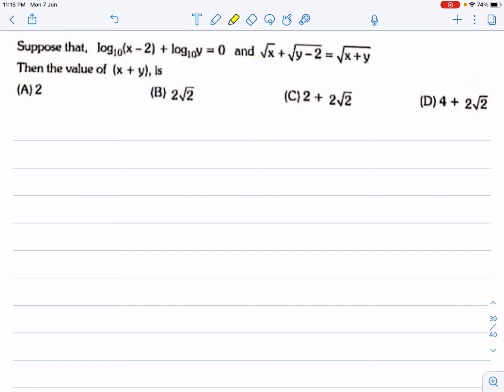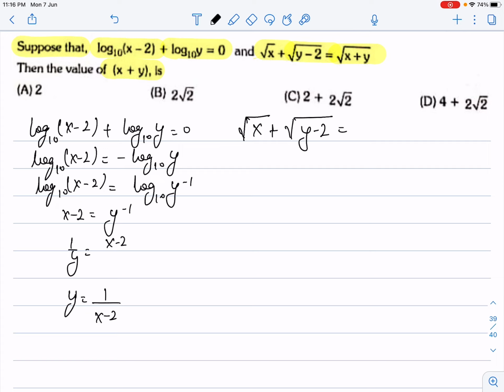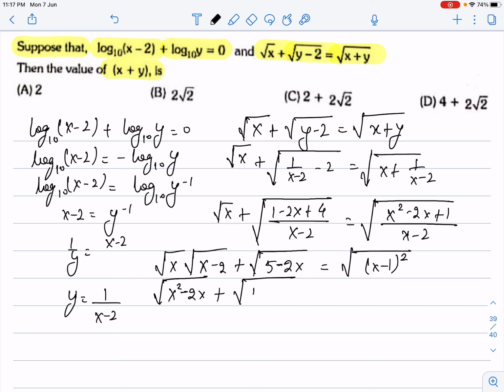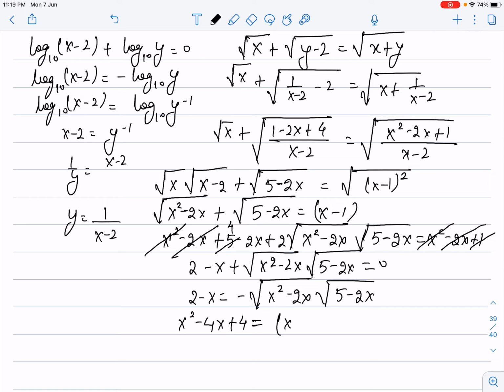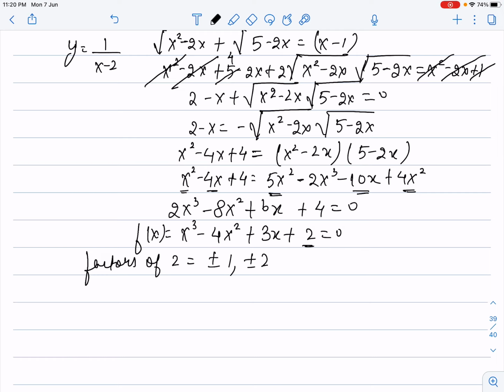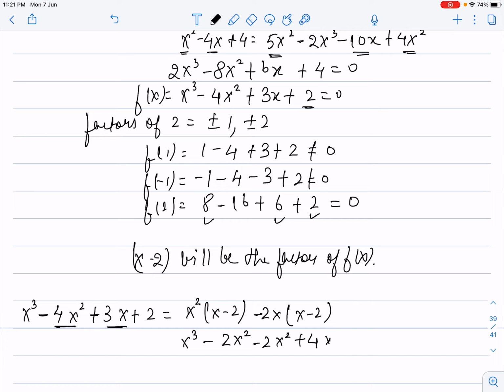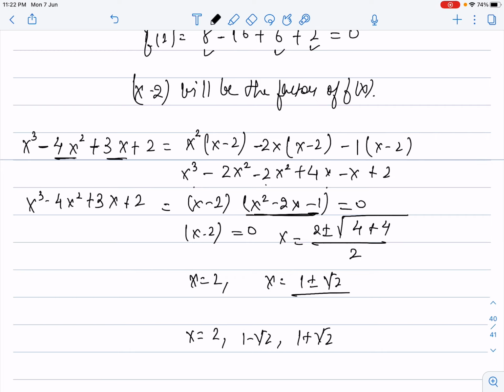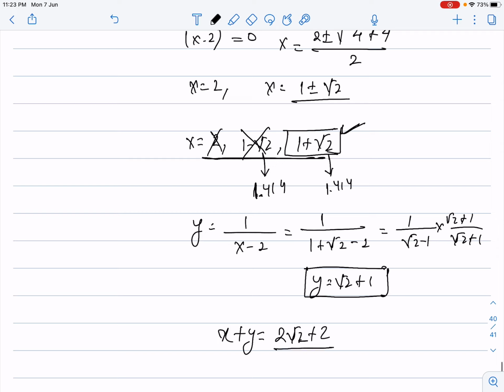IIT JEE Maths : Fundamentals of Mathematics Question 20